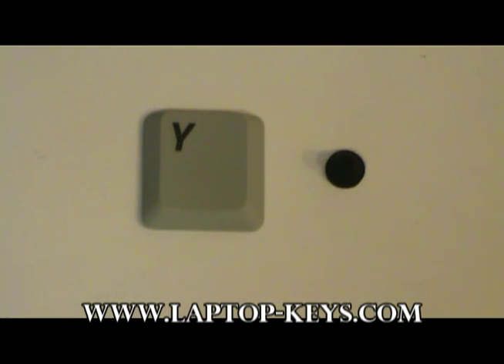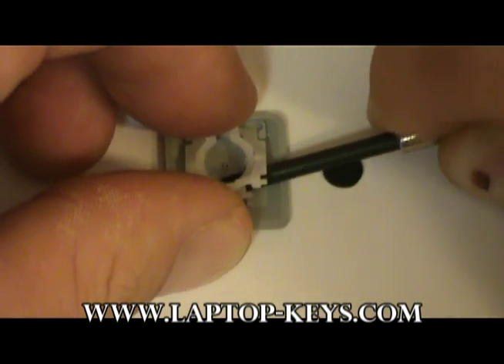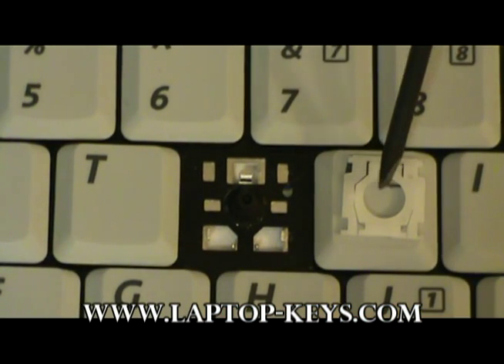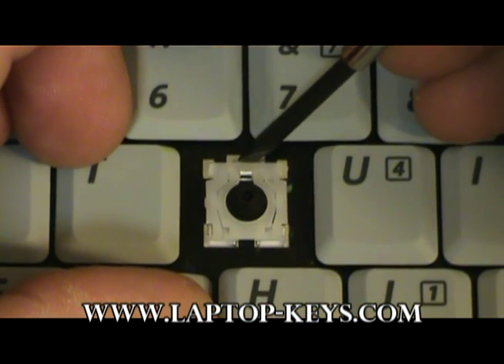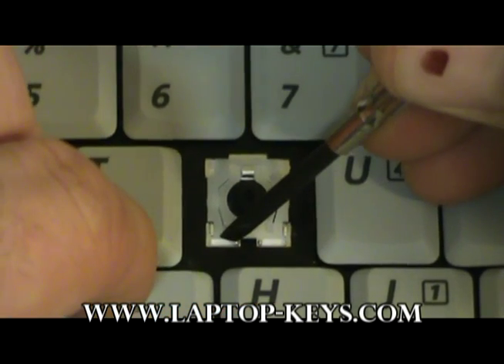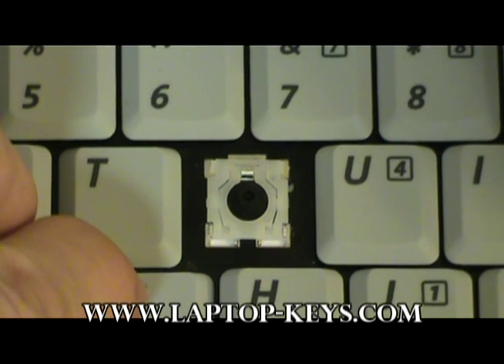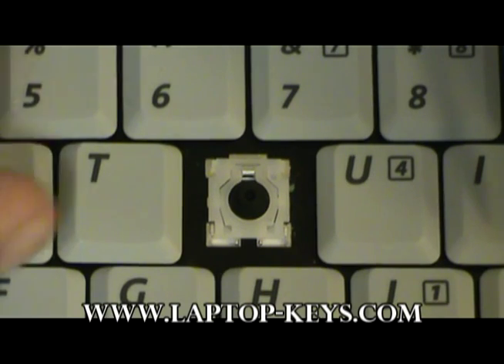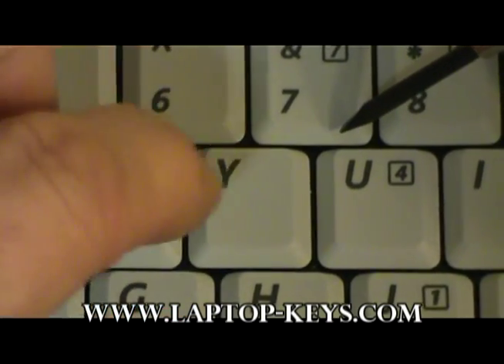Replacement Keyboard Key Compaq Repair Guide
| Video guide on how to replace Compaq keyboard mechanisms when ordering from laptop-keys.com